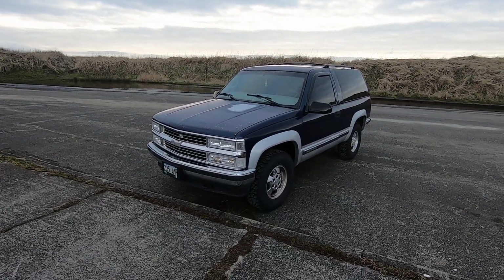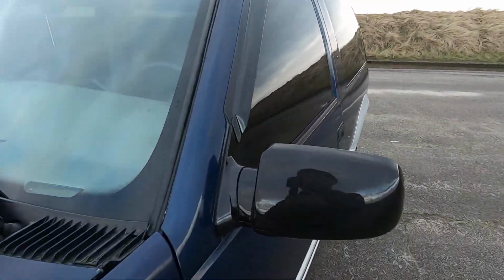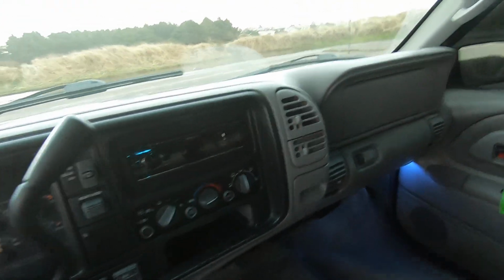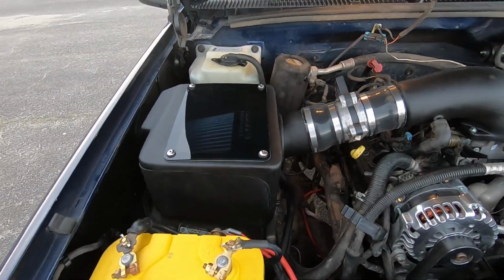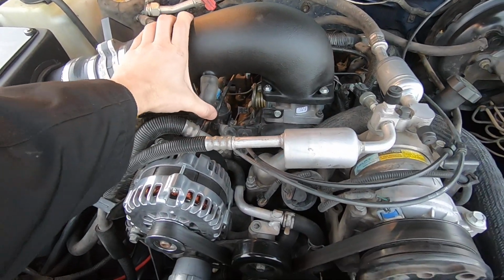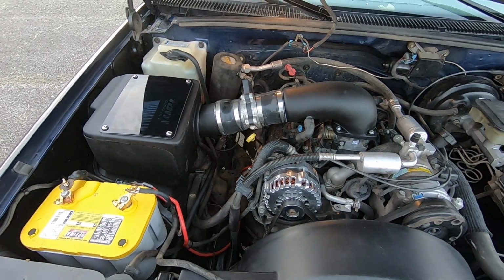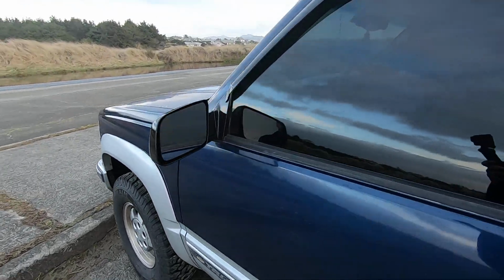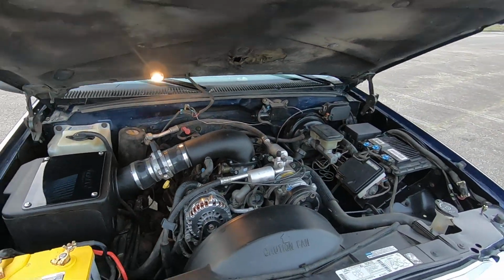Project 97 2 Door Tahoe Update #5 - Volant intake installed, Window Tint, and new subs.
Ok, I got the air intake in and personally really like it. Only one small issue that I mention in the video with the bold, but other than that, really great for the price! (I mentioned in the video that it was $260.00 for the intake, but I was wrong, it was only $245.59 - Link below) Well worth it to me.

I also got the windows tinted to 5% and added the AVS window ventvisor ($32.99 with a link to the exact ones below).

On the last list of things in the video I mentioned the Kicker 4 gauge amp wiring kit that I installed for the new subs. The kit is setup to run 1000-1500 watts. Beyond that, you will need 0/1 gauge. I liked the kit personally and it had everything I needed in good quality wire with a fuse. The kit was $87.95 and I have a link for the exact one I got below. There were other kits for less, but this had better ratings and I trust Kicker honestly.

Volant cold air intake
AVS ventvisors
Kicker 4-gauge Amp Wiring Kit

I appreciate all the positive feedback. Let me know what else you would like to see.